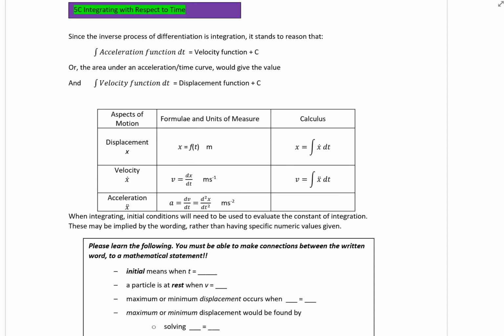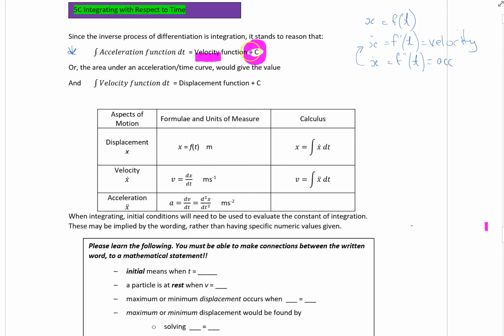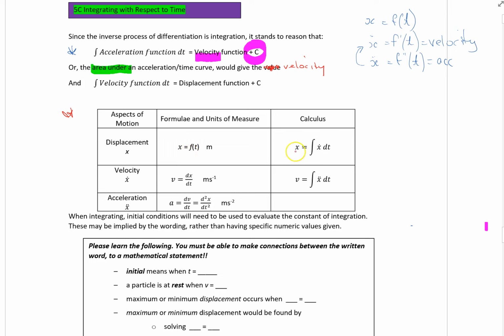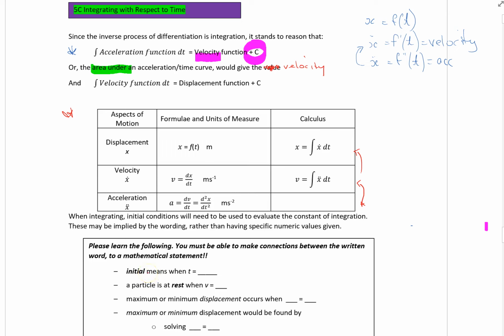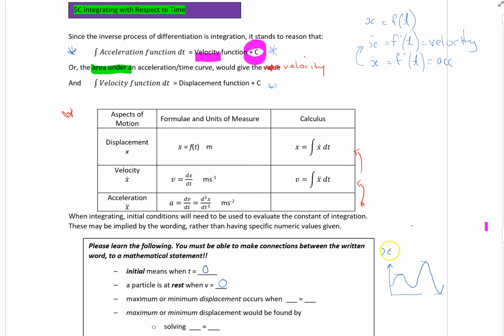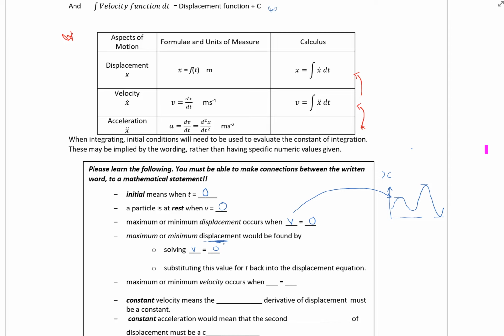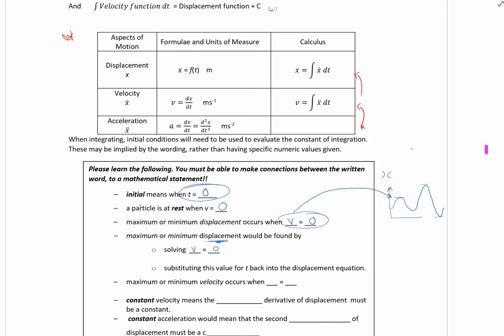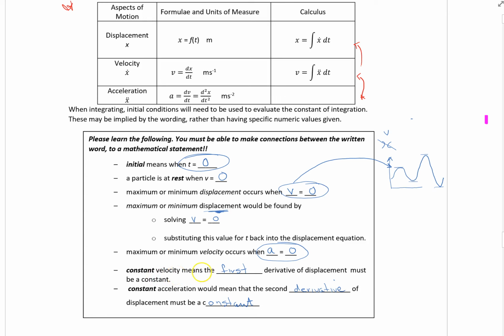Integration and Motion